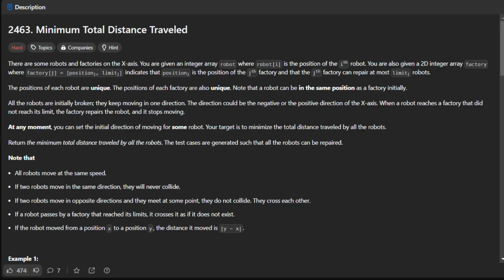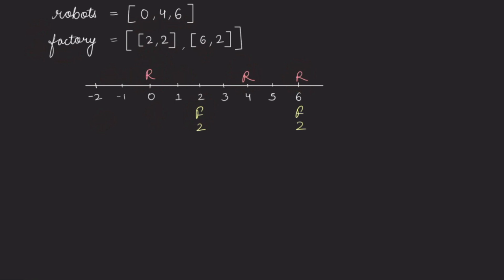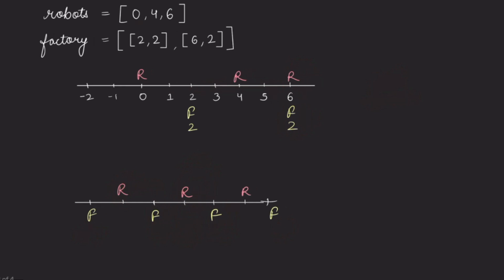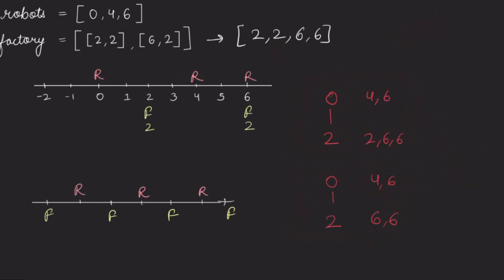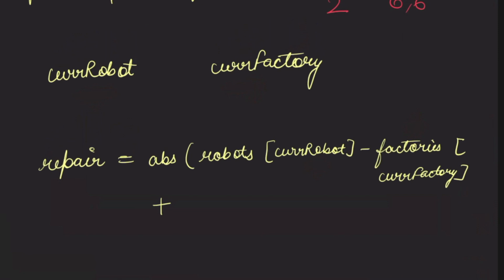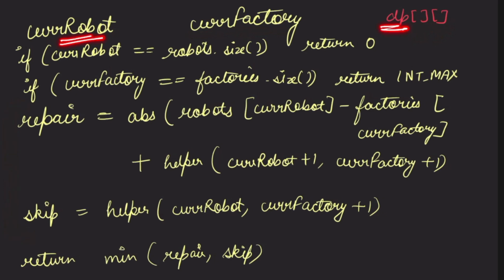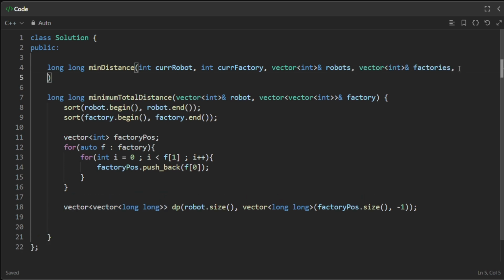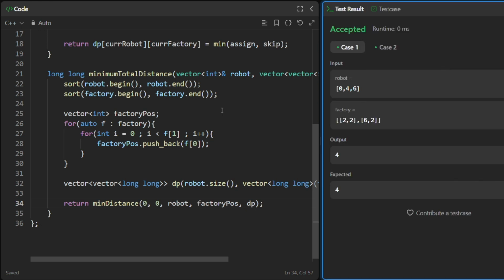Minimum Total Distance Travelled | Leetcode